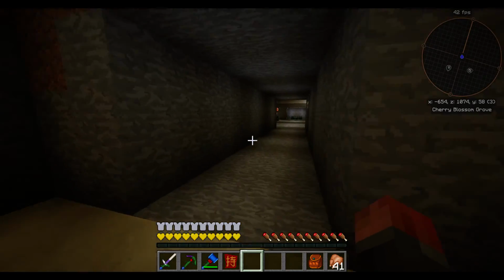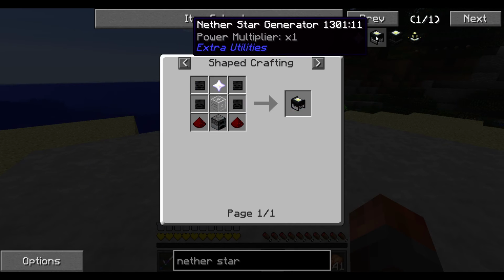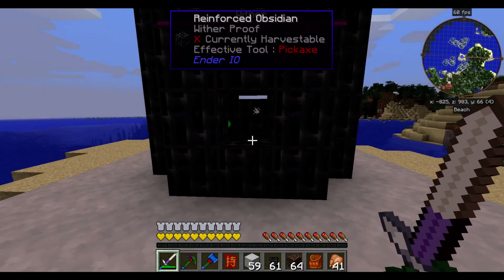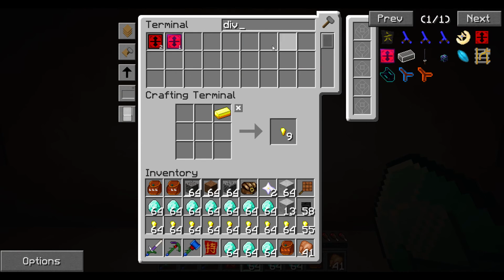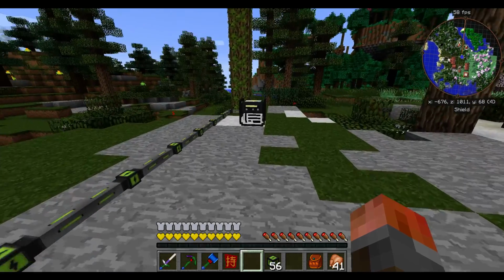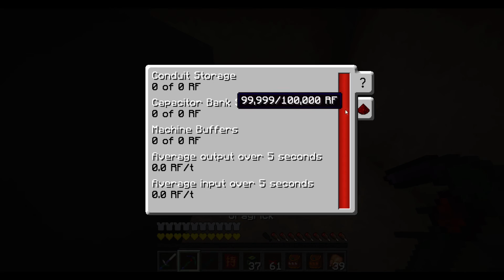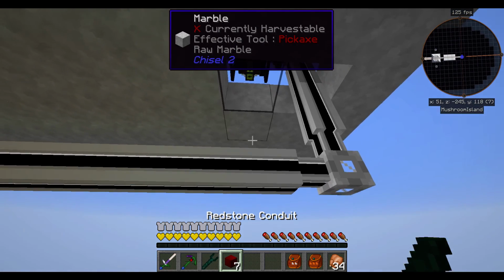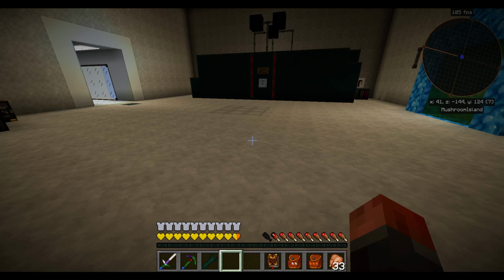Let's Play Modded Minecraft S02E45 - Wither Boxing and Backup Wither Power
Mod Pack: FTB DW20 1.7

This time, we're going to look at boxing up a Wither, killing it a few times, and using its cold heart to provide backup power for the data center!